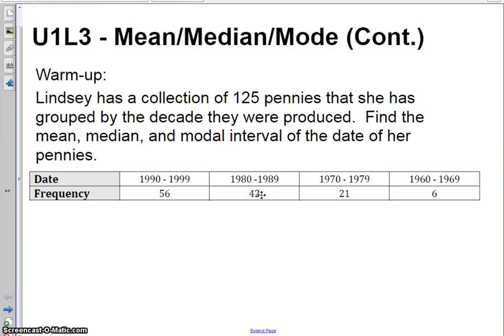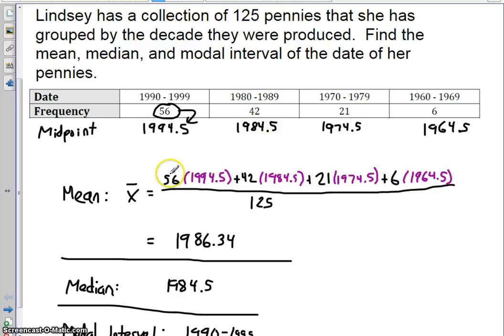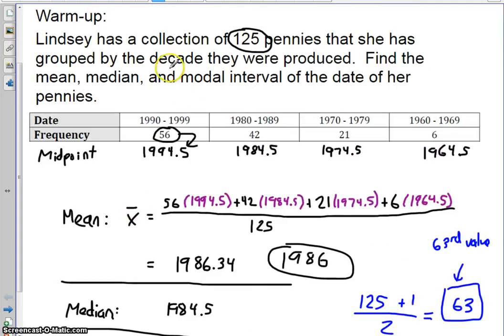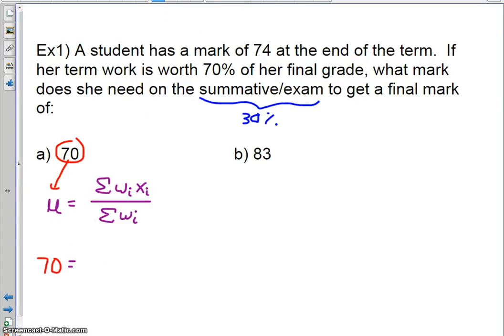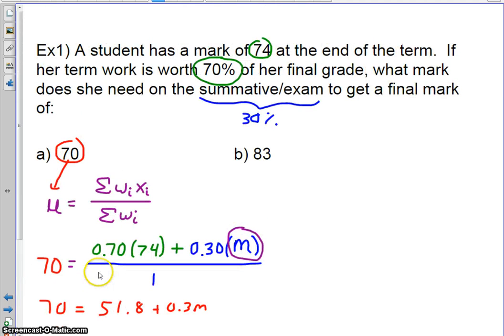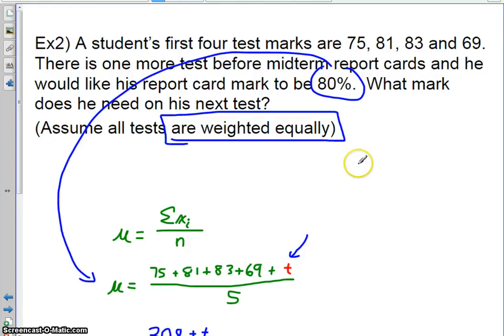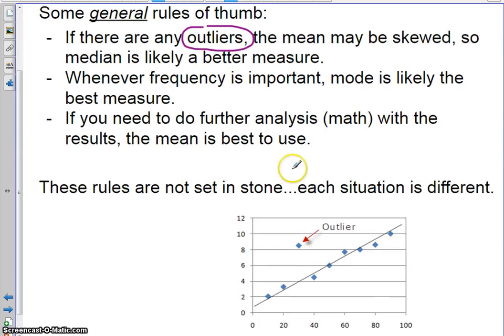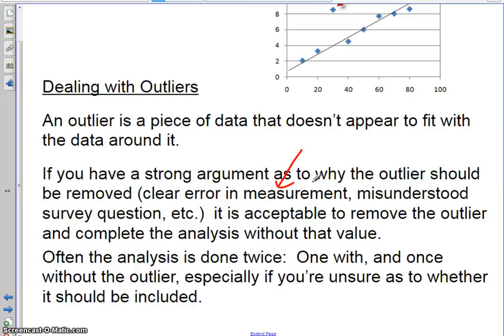U1L3 - More Mean, Median, Mode